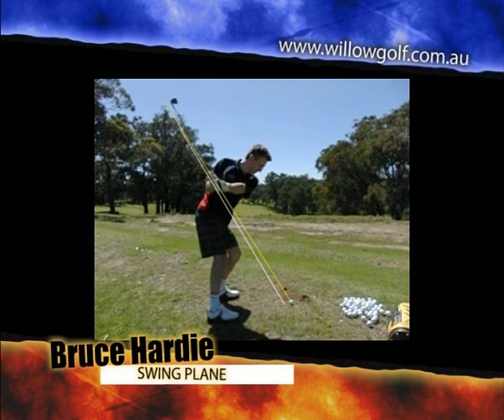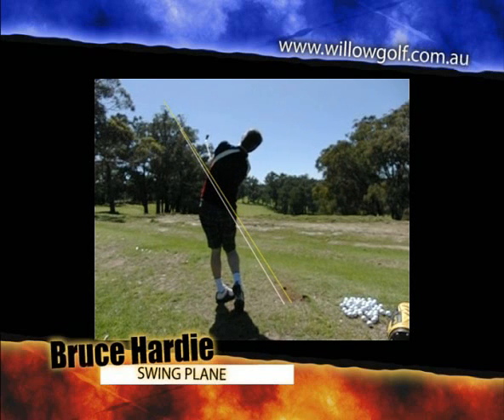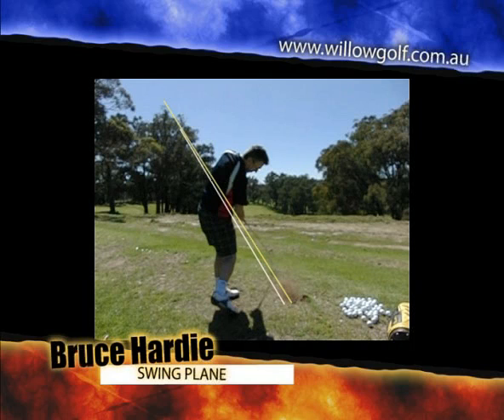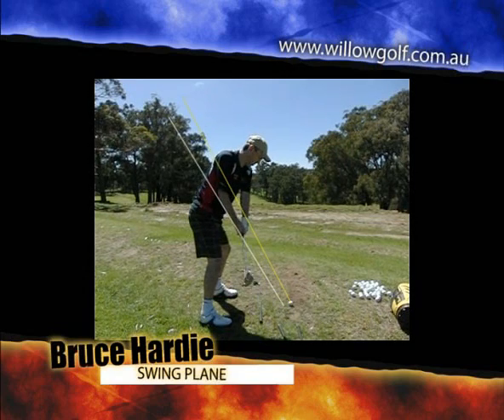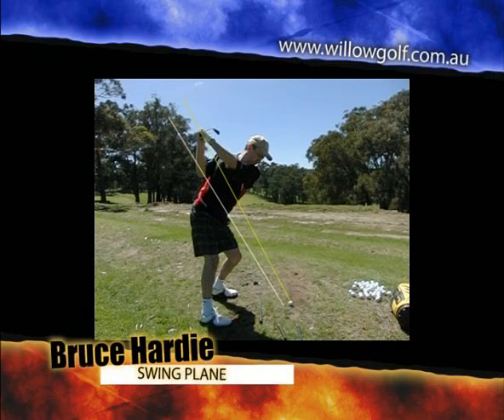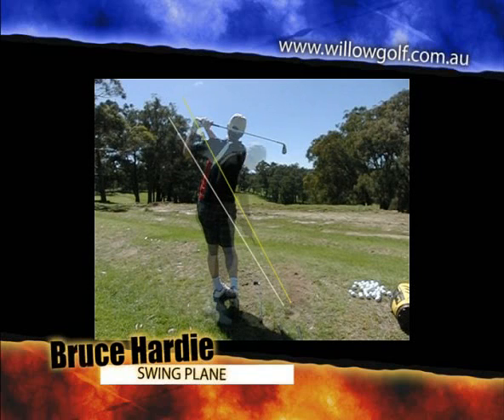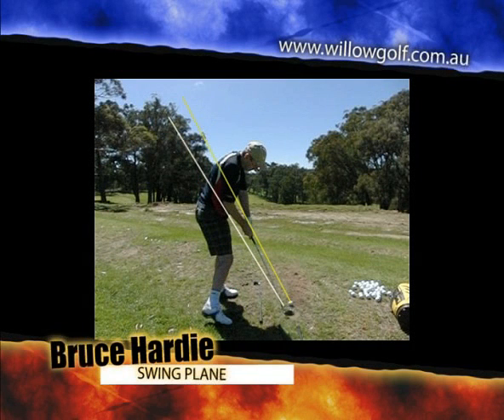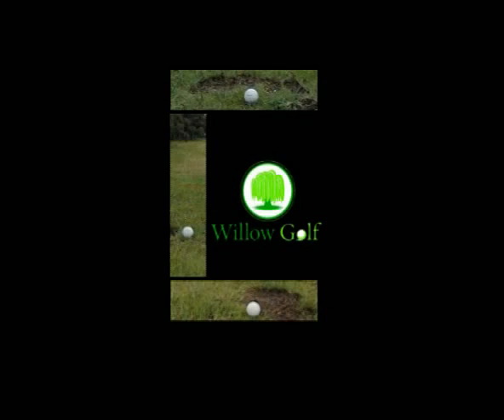Golf - Bruces Swing Plane Lesson.wmv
for tips on how to improve your golf.

Please rate this video if you like it.

Live to Play BETTER Golf